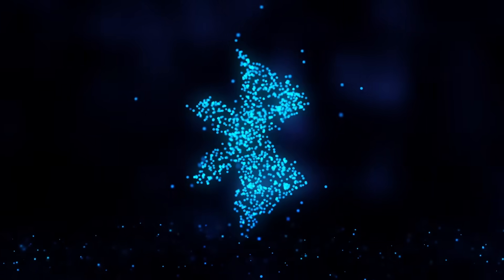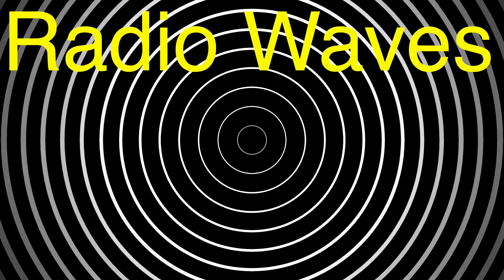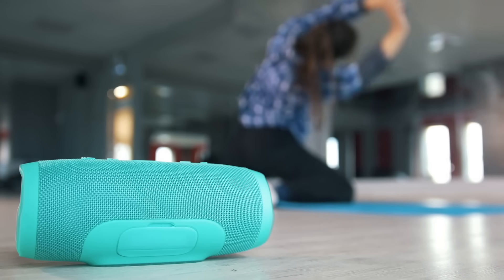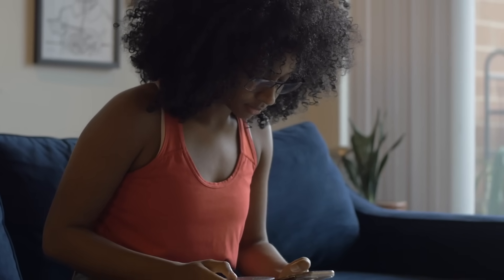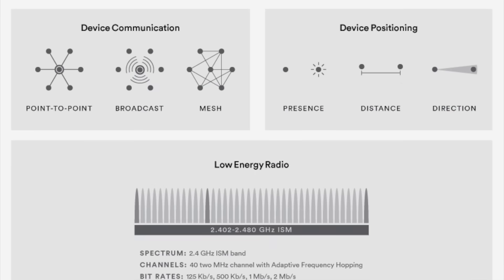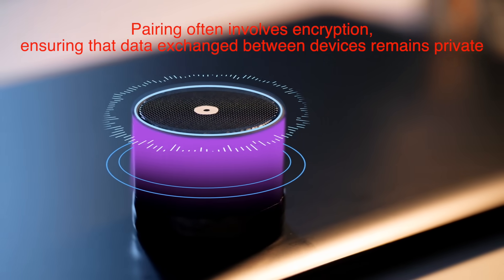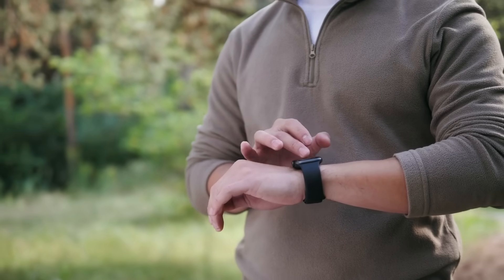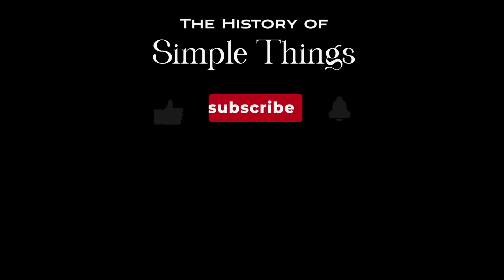How Does Bluetooth Technology Work?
Ever wondered how your wireless earbuds, smartwatches, or speakers connect so seamlessly? In this video, we unravel the fascinating science behind Bluetooth technology! From its Viking-inspired origins to its modern-day applications, we’ll explore how Bluetooth connects devices, keeps them secure, and powers the Internet of Things. Discover the magic of frequency hopping, low energy mode, and the evolution of Bluetooth versions. Perfect for tech enthusiasts and curious minds alike!

Shout out to @russellschafer4886 for suggesting the topic, thank you!

Timestamps:
00:00 - Introduction
0:50 - The Origins of Bluetooth
1:26 - How Wireless Communication Works
2:32 - Bluetooth Profiles Explained
3:06 - Pairing Devices: The Digital Handshake
3:55 - Evolution of Bluetooth Versions
4:33 - Bluetooth Low Energy (BLE) and Its Benefits
5:08 - Bluetooth Mesh Networking
5:37 - Security in Bluetooth Connections
6:13 - Common Challenges and Troubleshooting
6:41 - The Future of Bluetooth Technology
7:15 - Conclusion